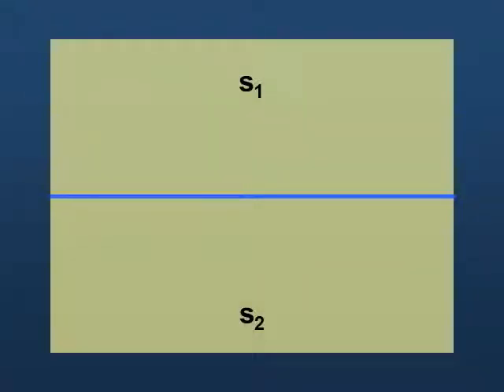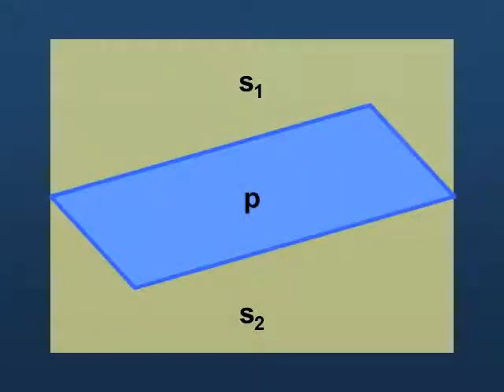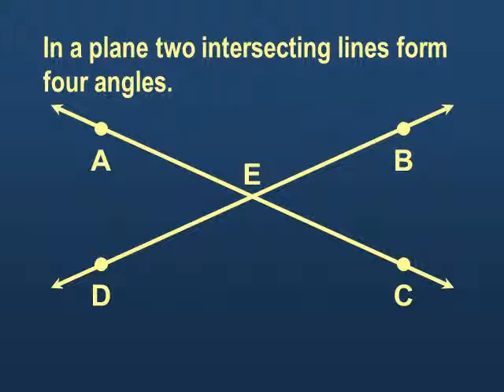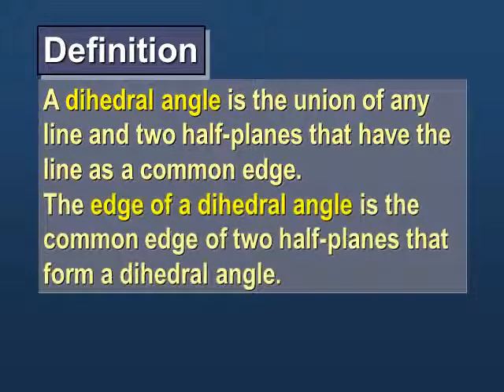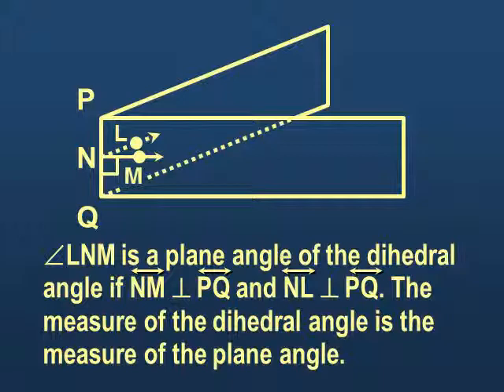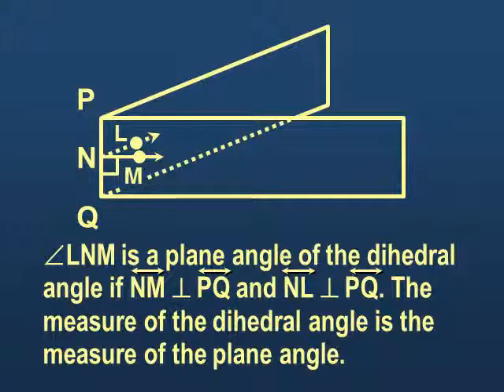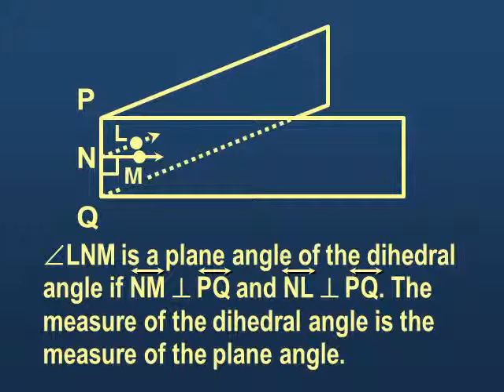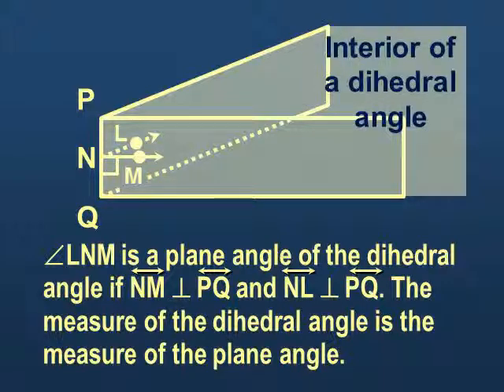Geometry 10.2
Separation in Space